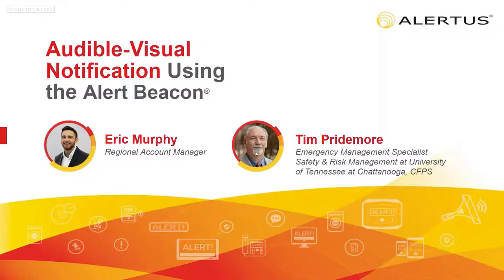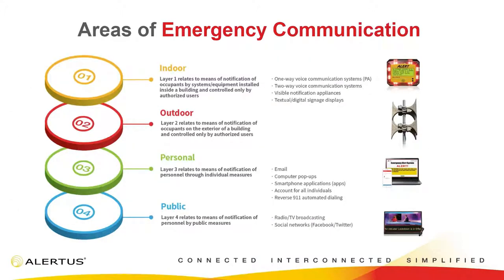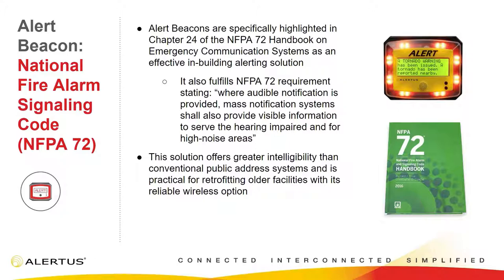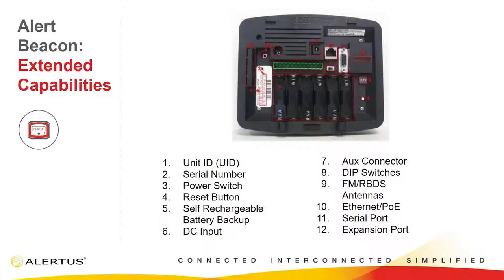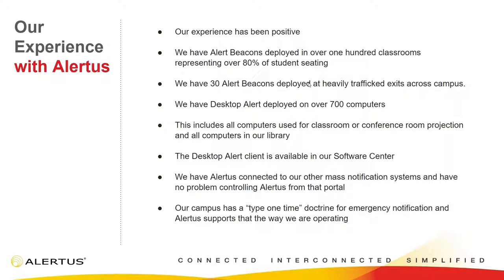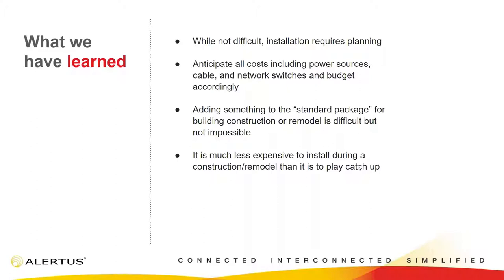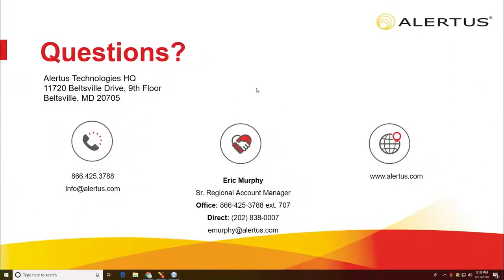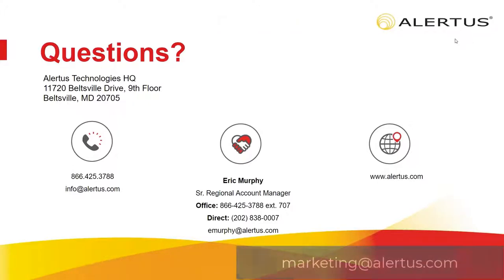Audible & Visual Notification Using The Alert Beacon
For more than a decade, the Alert Beacon® has proven itself to be a reliable notification device providing both audible and visual alerting to thousands of facilities globally. Watch this webinar replay to learn how the intelligence and efficiency of this wall-mounted device make it an essential addition to your emergency notification system.

Secure and supervised, the Alert Beacon is a versatile alerting device that’s great for any facility. Alert Beacon is also an affordable option over expensive PA systems, making mass notification more accessible. Join our upcoming webinar to discover how the Alert Beacon can provide ADA compliant coverage at an affordable cost to all organizations.